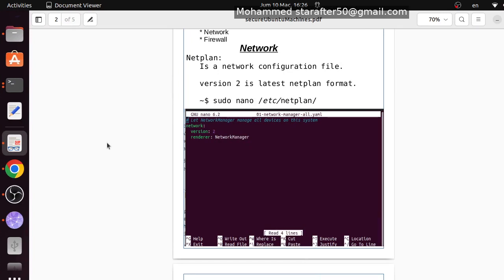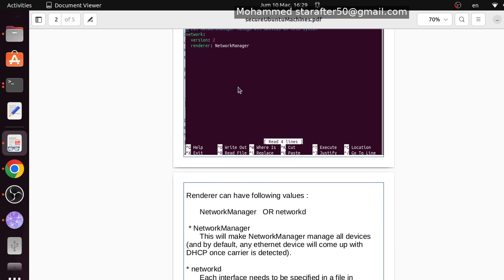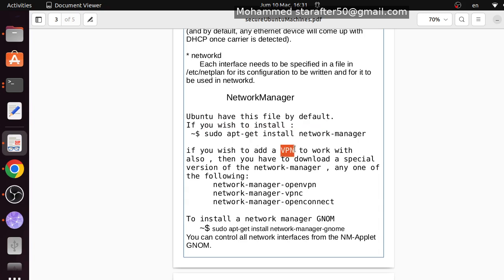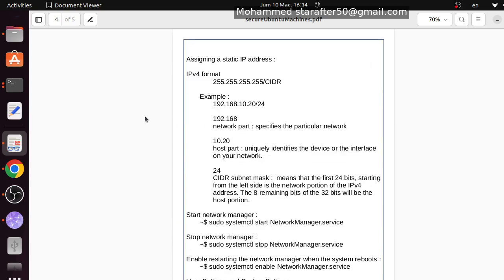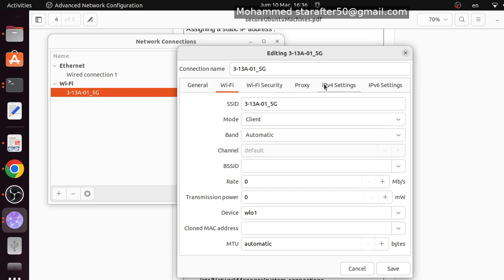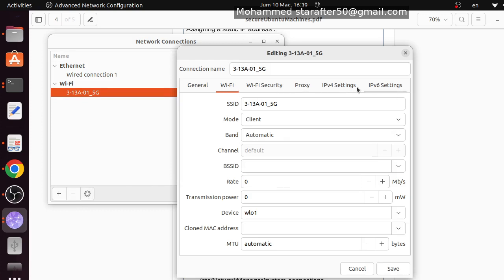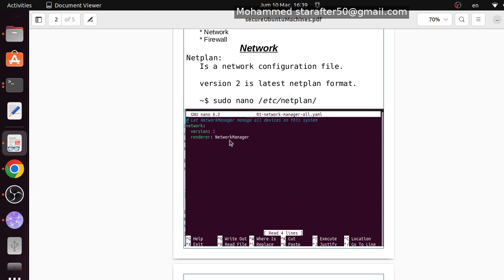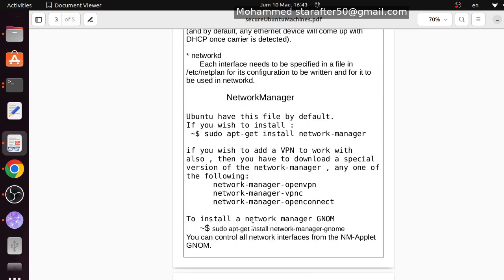2 Secure Linux Machine NetworkManager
How to use and configure the network manager of our Linux machine

Or